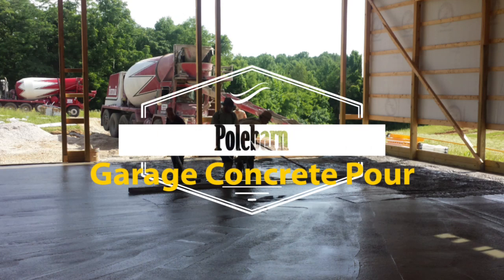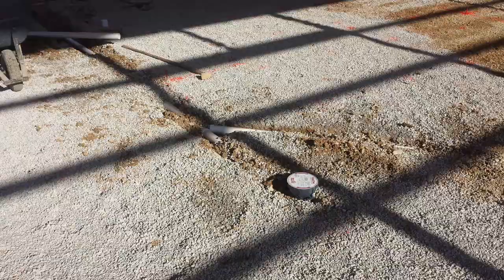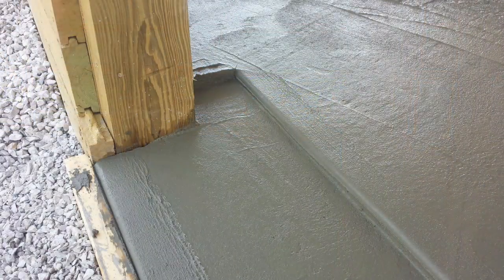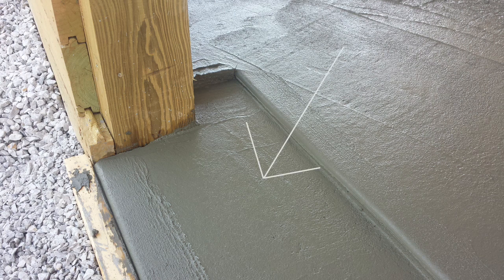Pouring the Barndo Garage || RV Homebase ||Amish Built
Homebase Polebarn //Part 6 of Building a Polebarn

Hey Bridgeview Brigade!

Our Amish contractor started on our barndominium homebase in June 2019 .   This video is part 6 in the series of the progress.   In this video the contractor gang is completing the "garage " concrete flooring.  Tony talks about how he laid down drain pipes prior to the pour.

For any of the Polebarn Specs, check out the website post